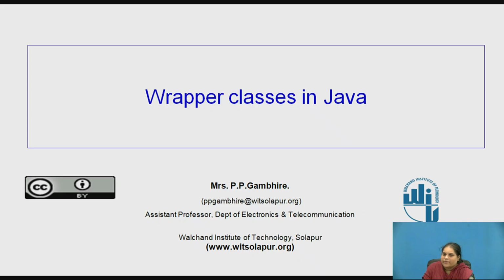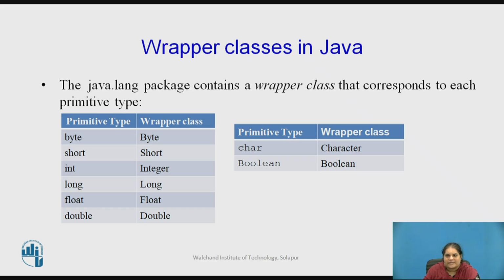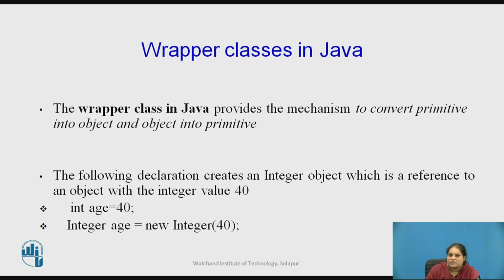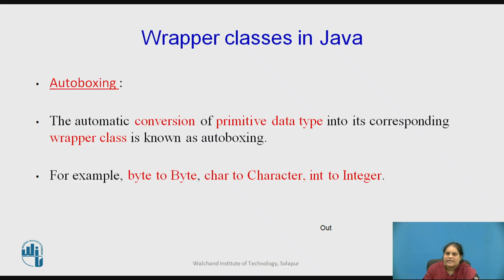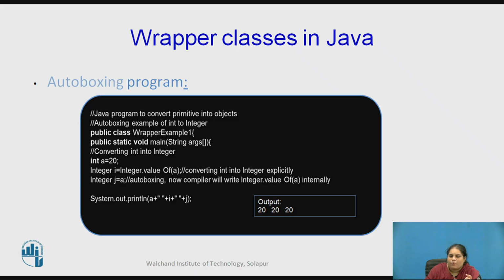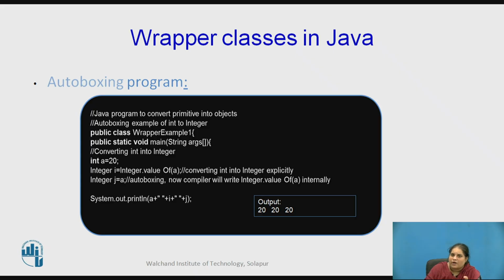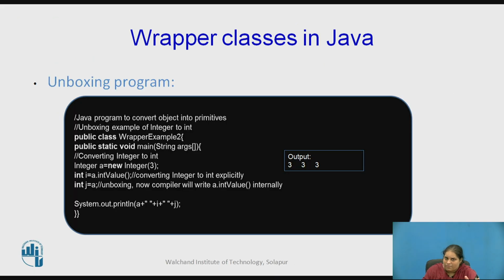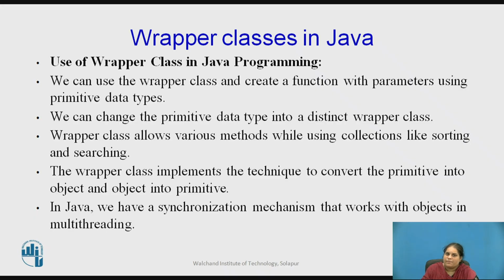Wrapper Classes in Java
Mrs.Priti Pankaj Gambhire.